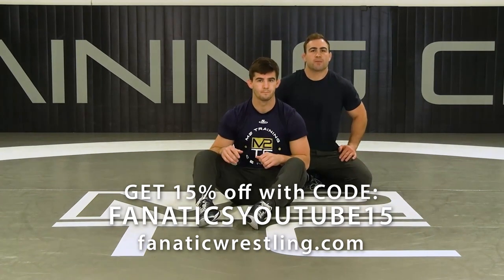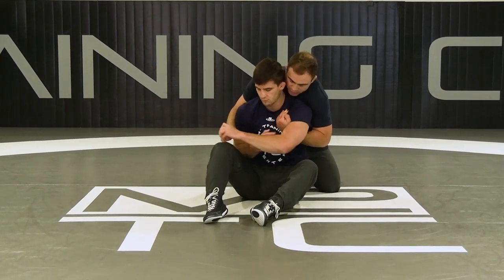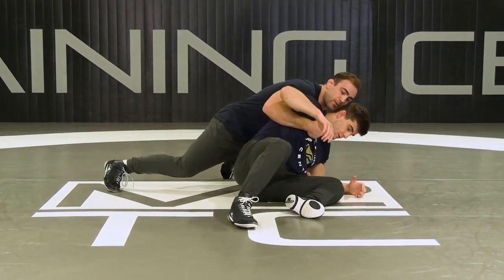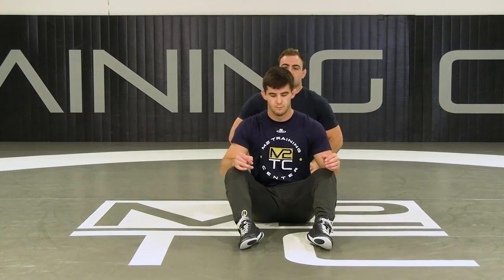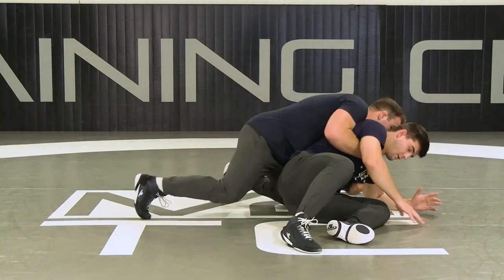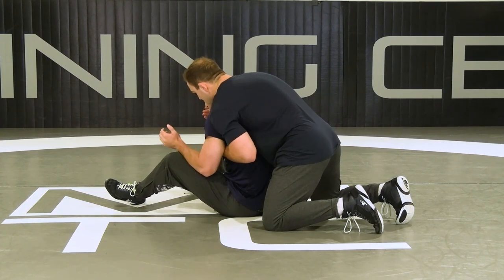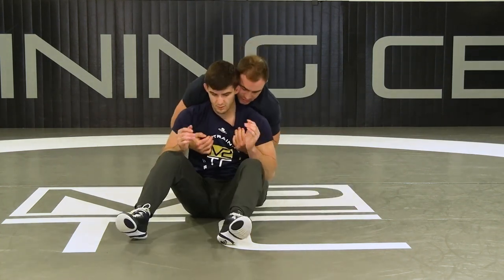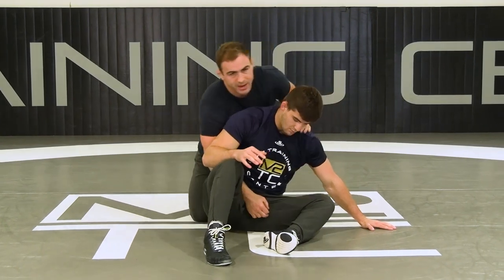Keeping Opponent from Sealing Off by Max Dean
KEEPING OPPONENT FROM SEALING OFF

Max Dean is a current Penn State Nittany Lion athlete and brother of Gabe Dean.  This is an excerpt from DOMINANT TOP WRESTLING available from FanaticWrestling.com.